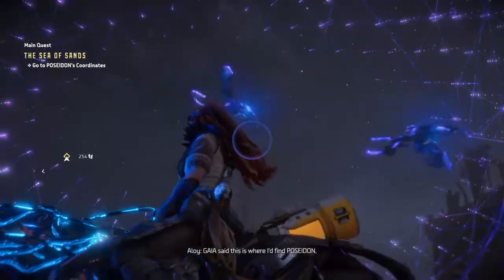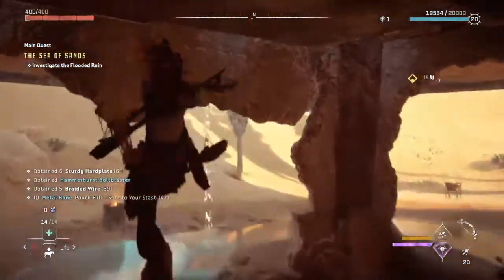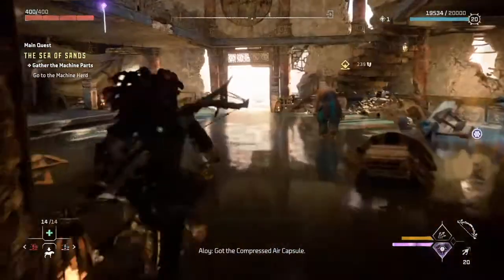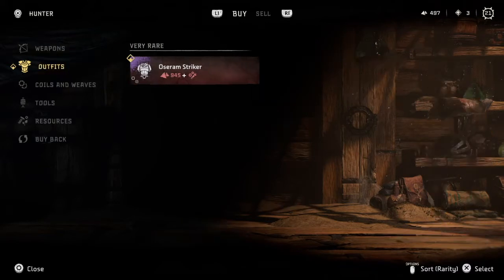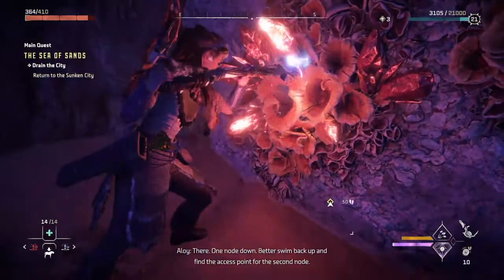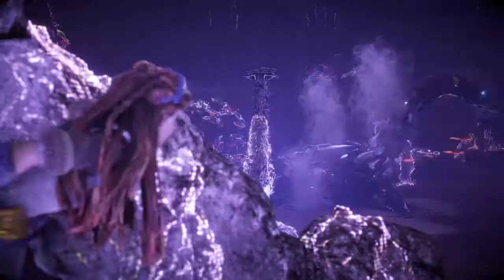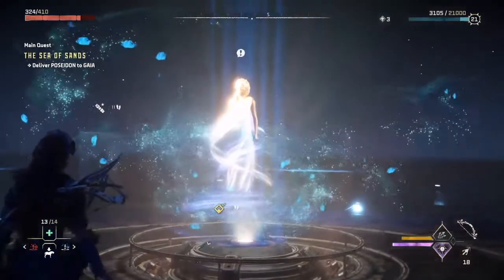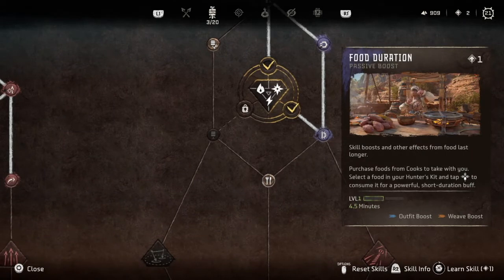Horizon II Forbidden West | Part 11 - The Loch Ness Monster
Join Aloy as she braves the Forbidden West, a deadly frontier that conceals mysterious new threats.